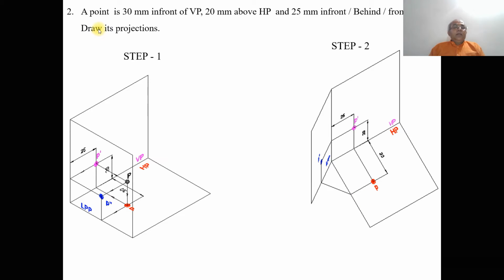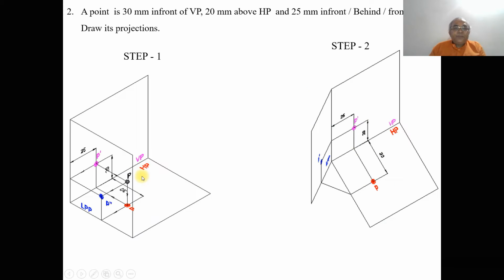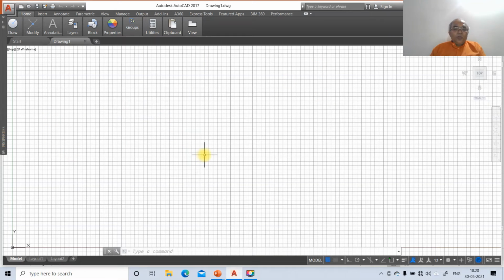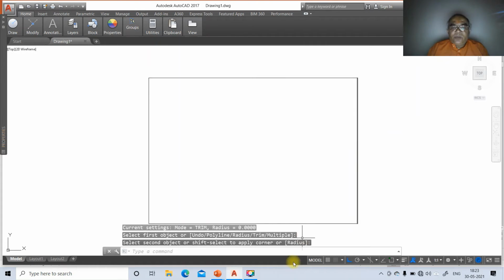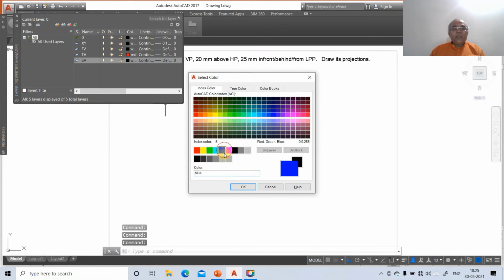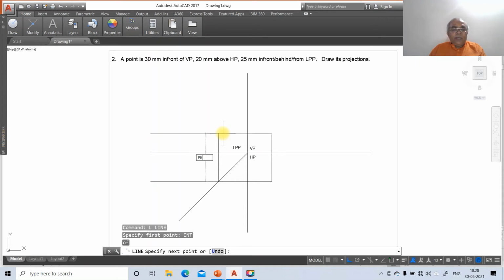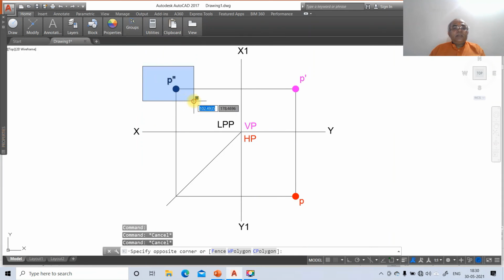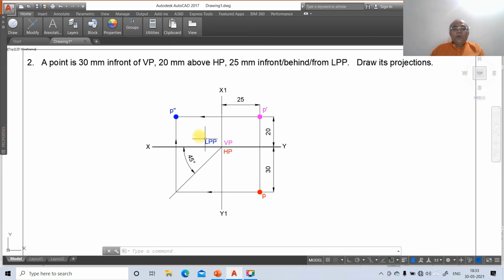3 VP,HP,LPP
VP,HP,LPP